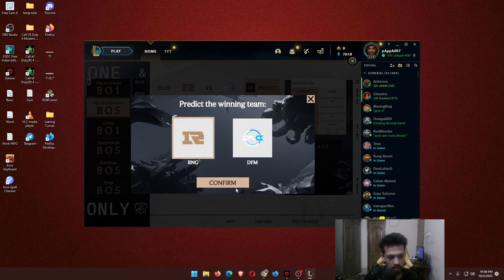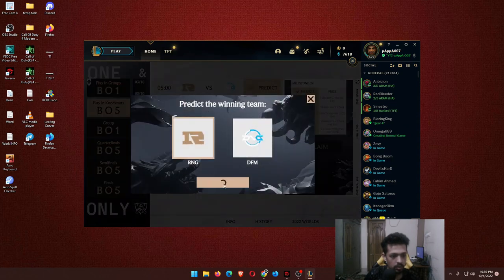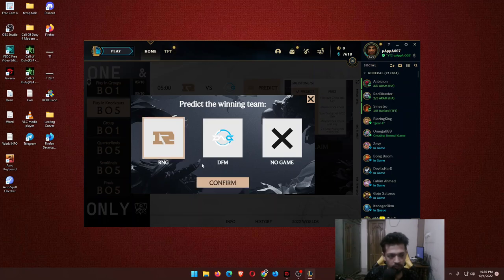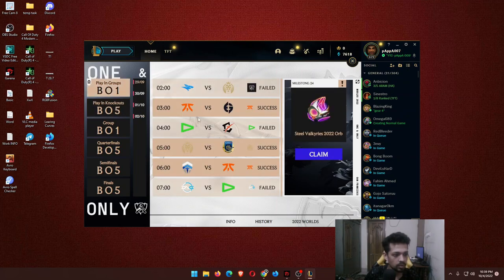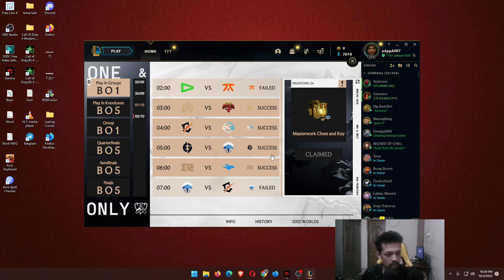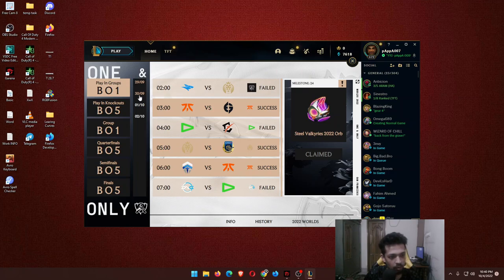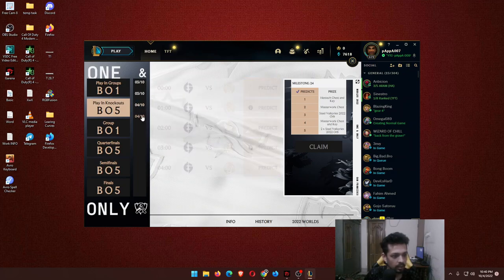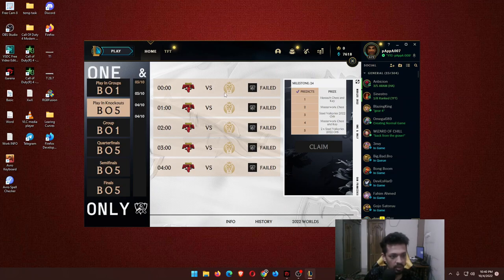Worlds22 Qualification BO5 Predictions pappa | I Underestimated LOUD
The League of Legends World Championship is the annual professional League of Legends world championship tournament hosted by Riot Games and is the culmination of each season. Teams compete for the champion title, the 70-pound Summoner's Cup, and a multi-million-dollar championship prize. Hope you all Love The Predictions I have made So Far.

pappa 009 -

Worlds22,Qualification,BO5,Predictions pappa,BO5 Predictions,Underestimated LOUD,LOUD,lol,league of legends,Worlds 2022,Worlds predictions